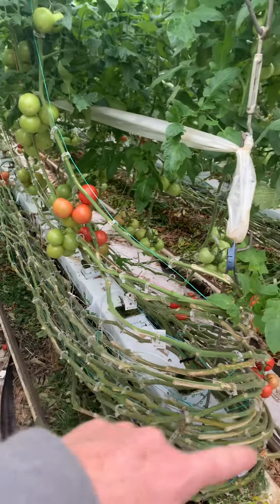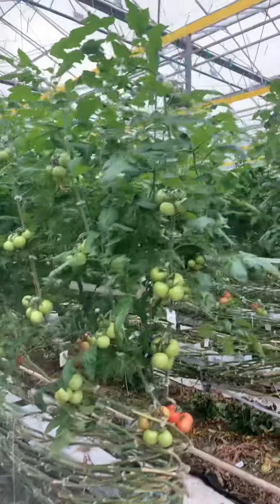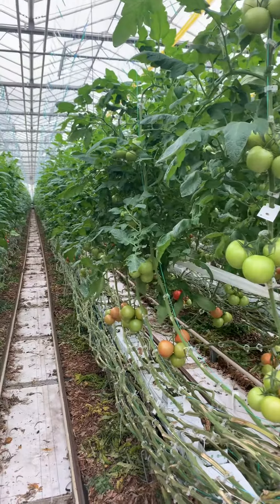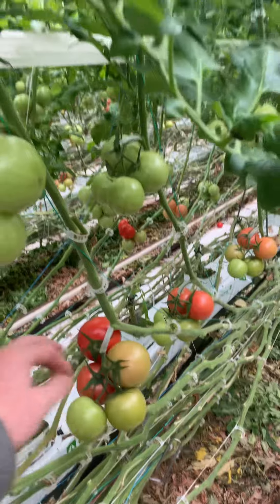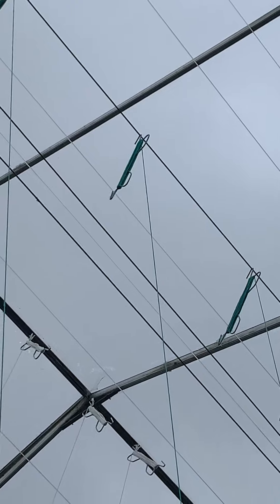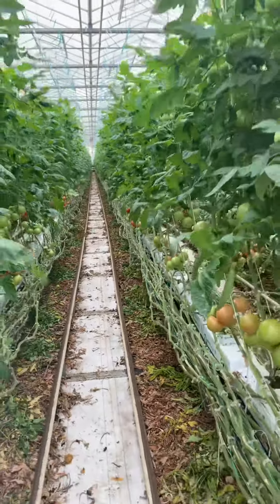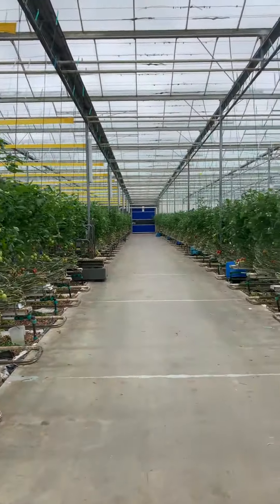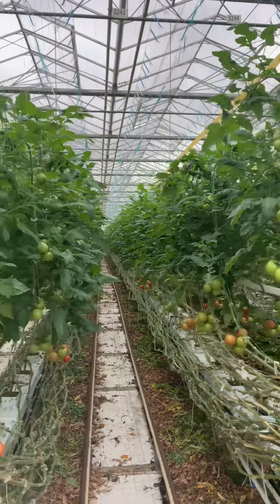10 acres hydroponic tomatoes 🍅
This is one of our 10 acre blocks that we grow in, in here we have mainly TOVs and some other small stuff in the back
Any questions feel free to post them below !